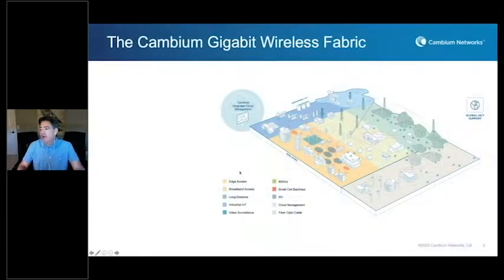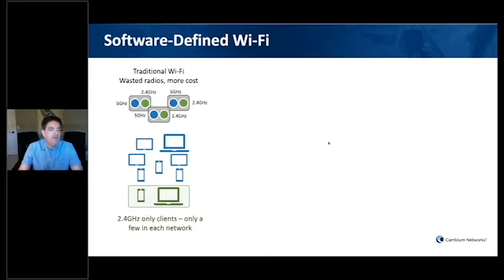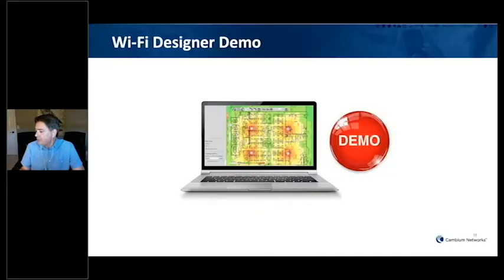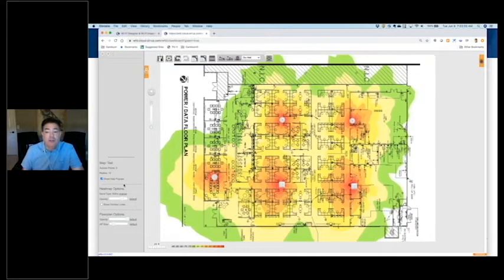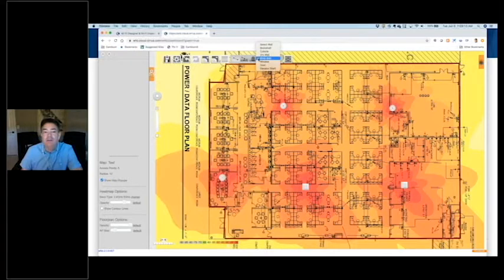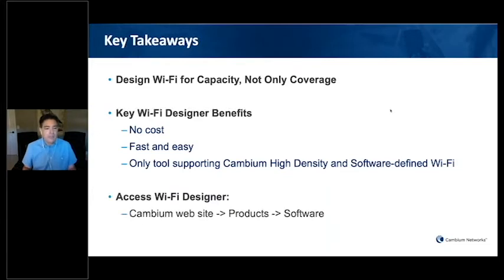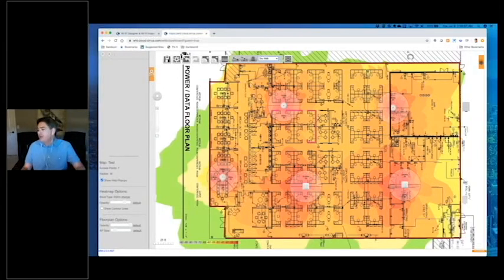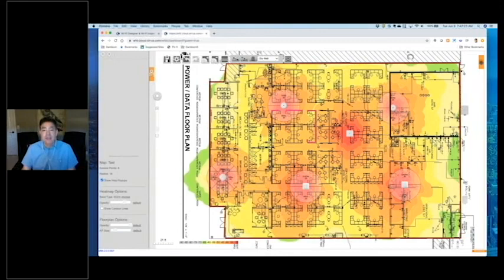Webinar: Meet User Demand in Unique Environments With the Wi-Fi Designer Tool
Design an effective Wi-Fi network that meets user demand and works in your unique environment with our free cloud-based Wi-Fi Designer network tool. Wi-Fi Designer is an intuitive predictive heat-map tool that allows you to do "what if" modeling for different scenarios. In this session, learn how to get the highest performance possible from your wireless network.